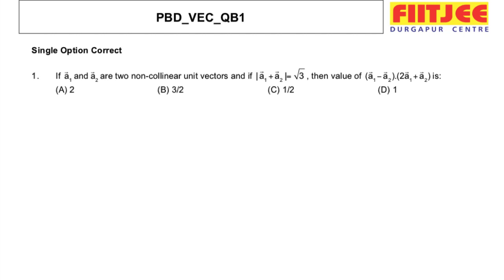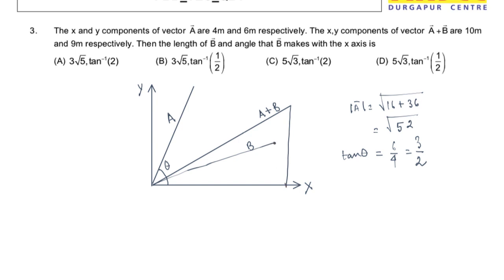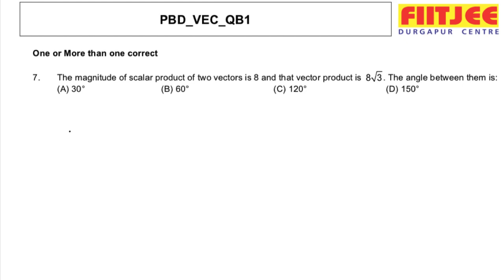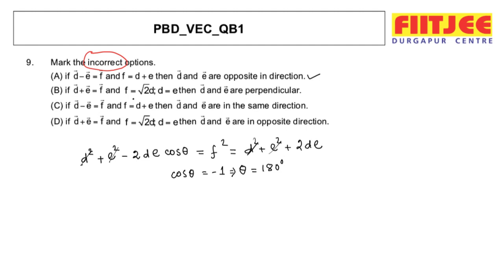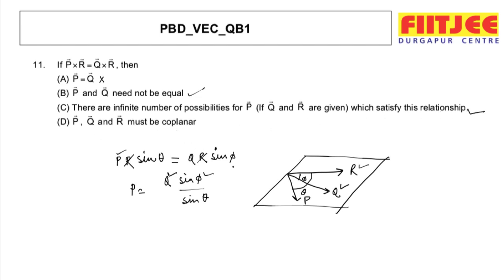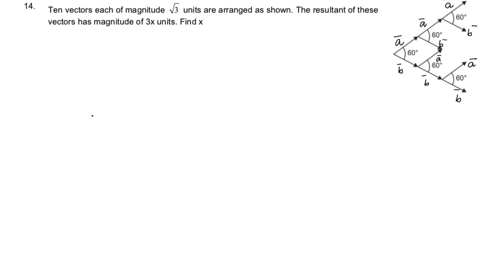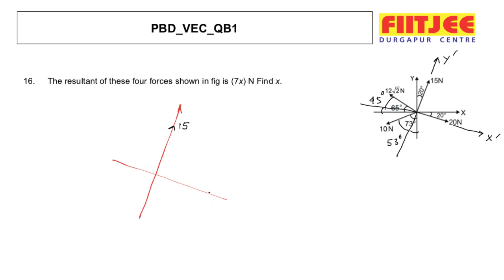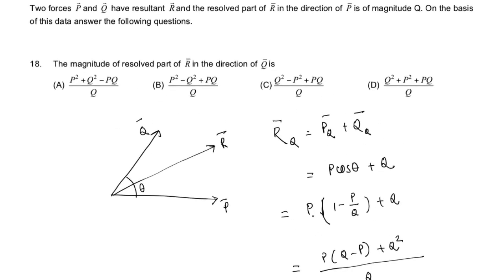Solution of paper PBD VEC QB1